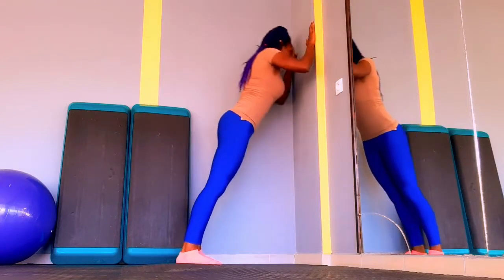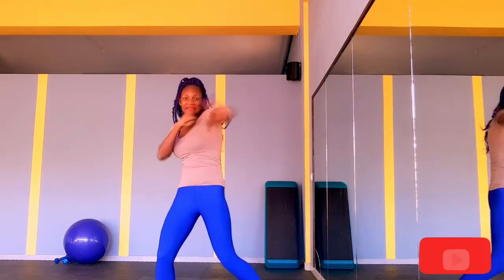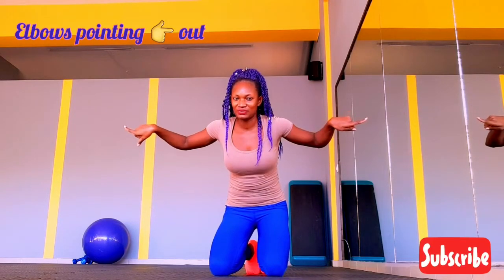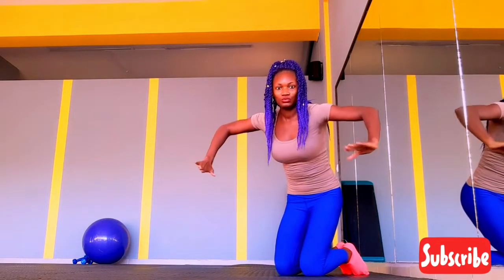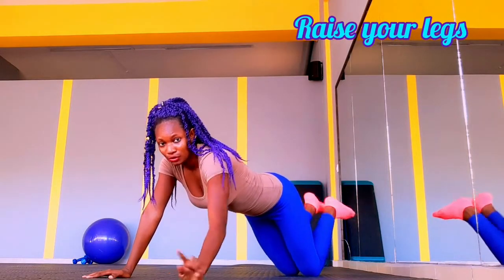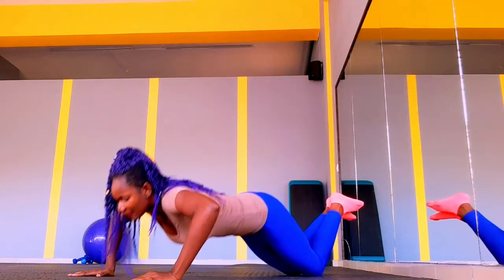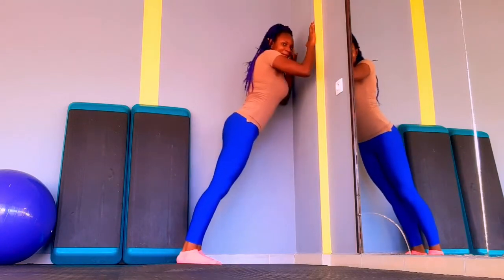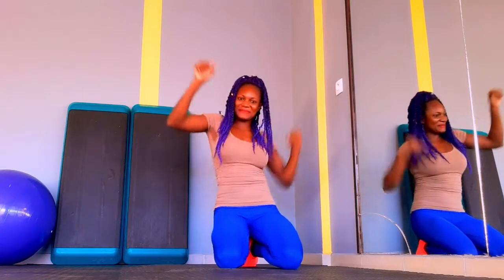Push Ups made Easy//Push Up Progression workout for beginners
So I hear alot of people saying they can't do push ups because it is too difficult,if you fall in that category then this video is for you! Trust me by the end of this video you will be able to do push ups.